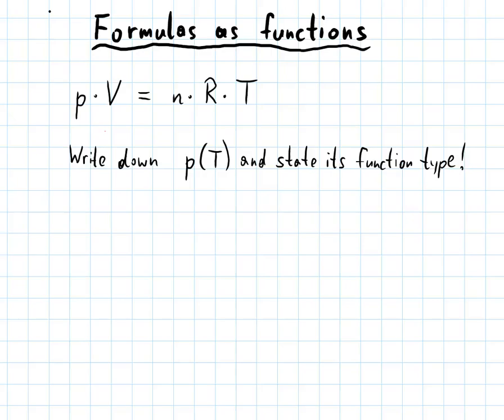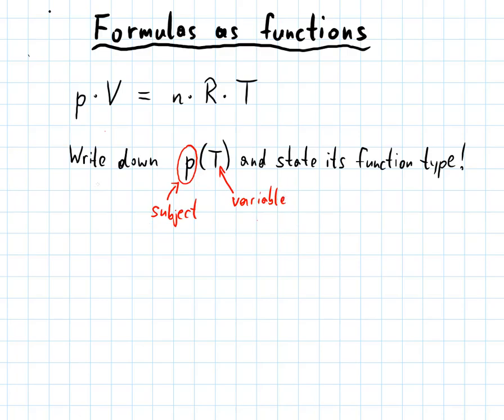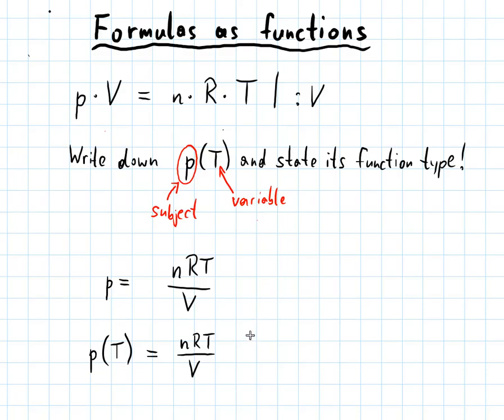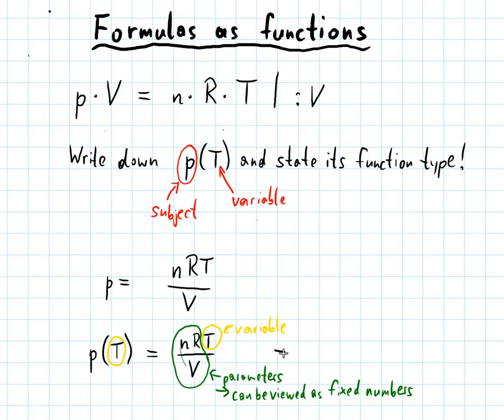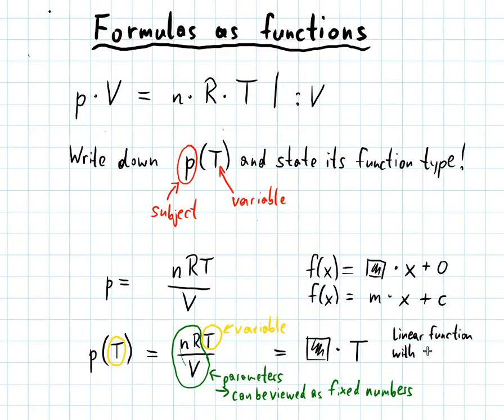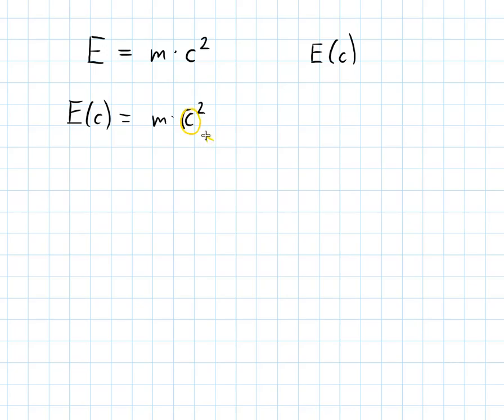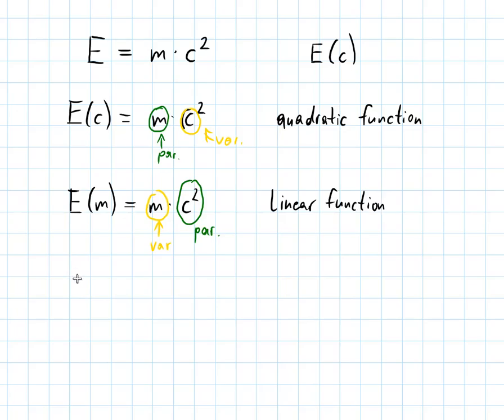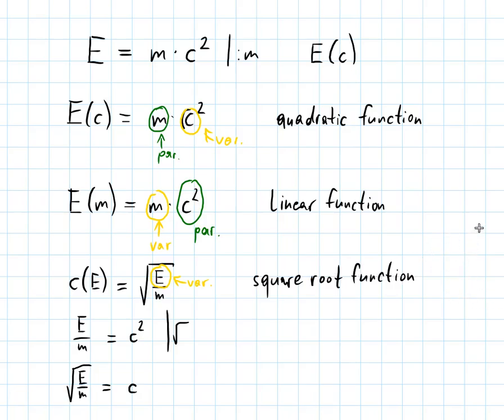Formulas as functions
Interpret formulas as functions and find out their function type.